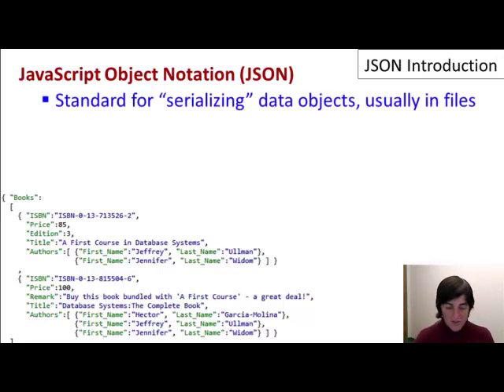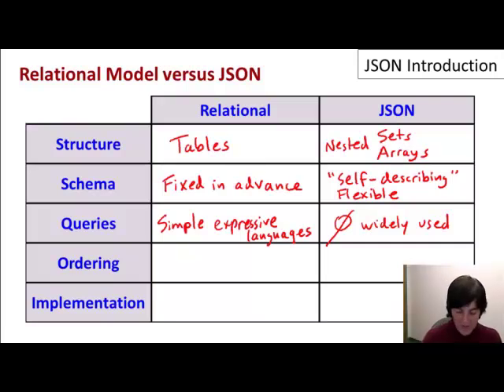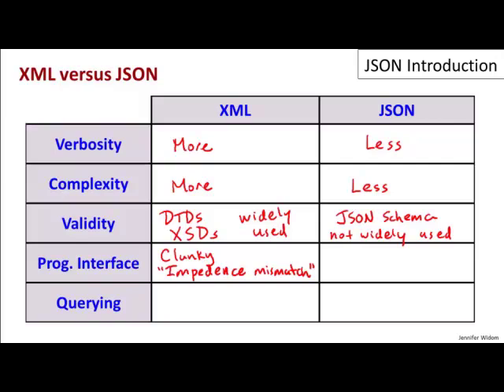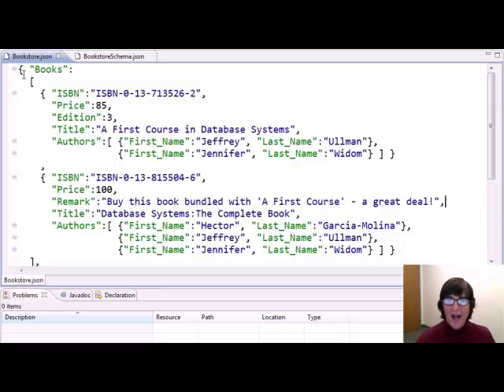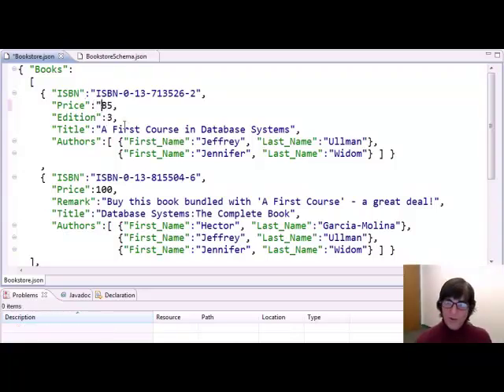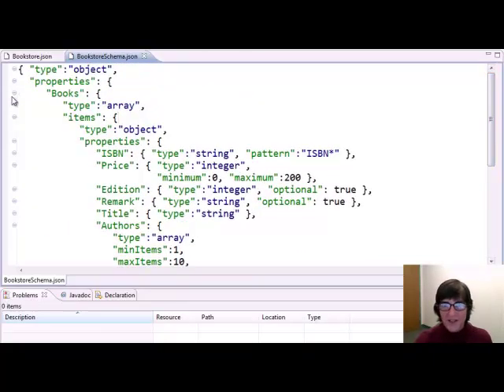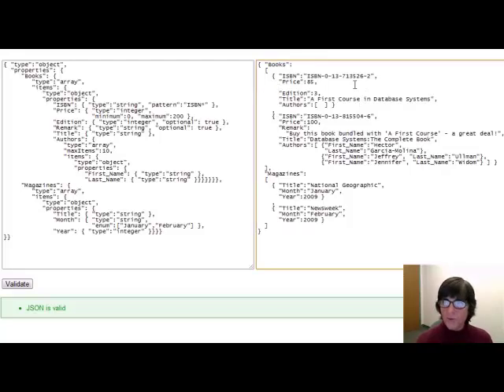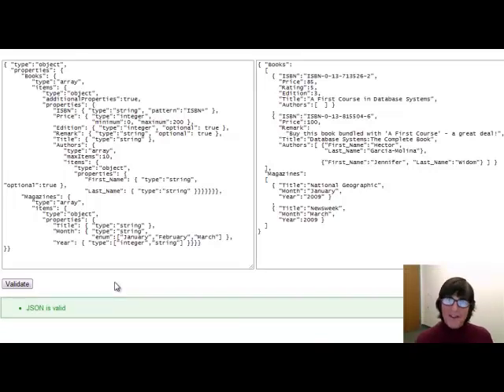About JSON Data